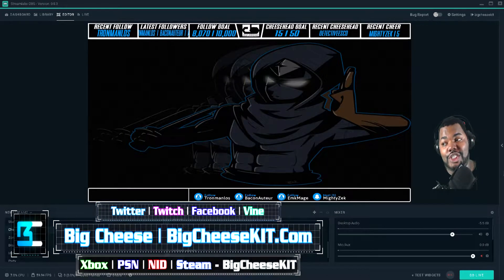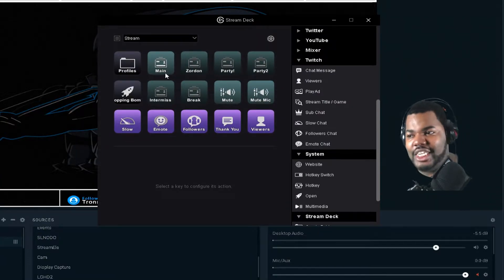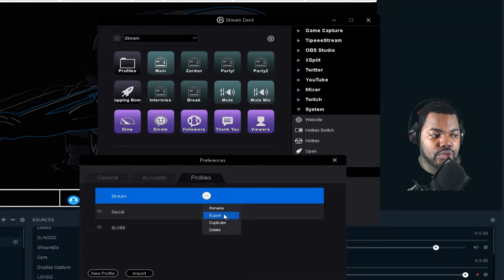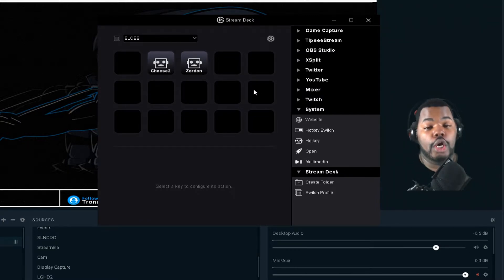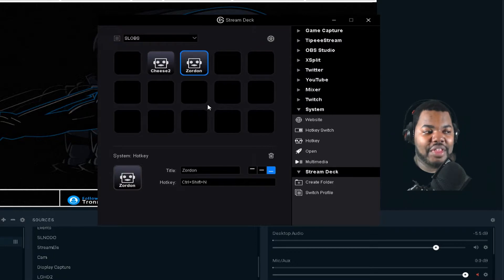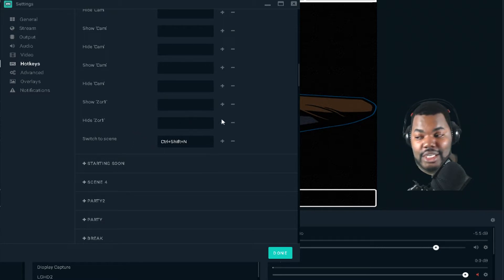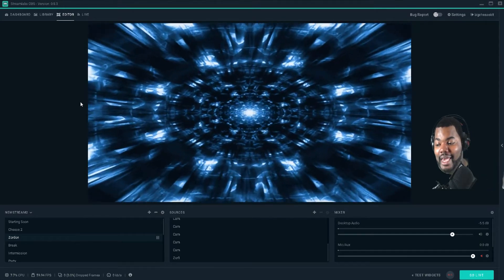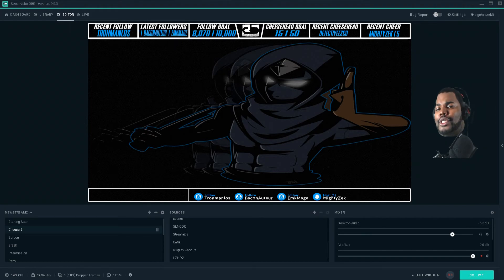Streamlabs OBS - How to use your Elgato Stream Deck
Hey Cheeseheads! This video will show you how to use your Elgato Stream Deck with Streamlabs latest software! SLOBS! (Streamlabs OBS)

Link to Elgato Stream Deck

➥BECOME A SPONSOR Become A Cheesehead and a part of the entertainment!